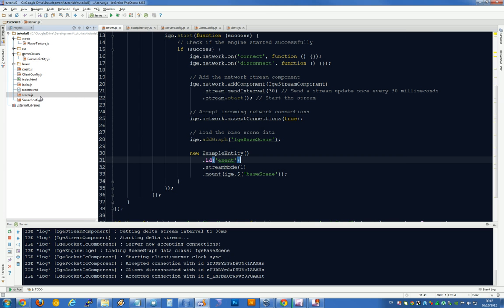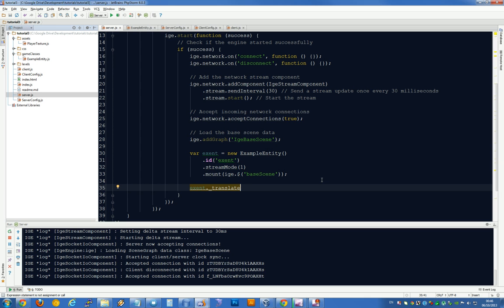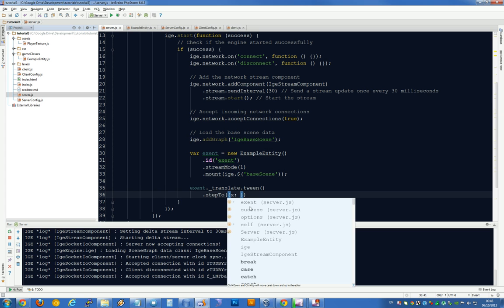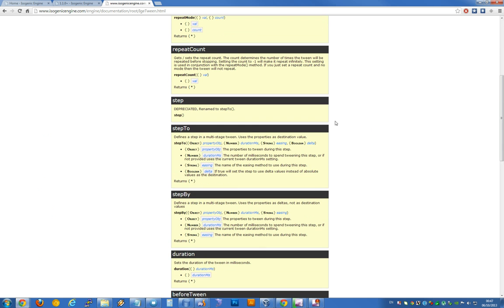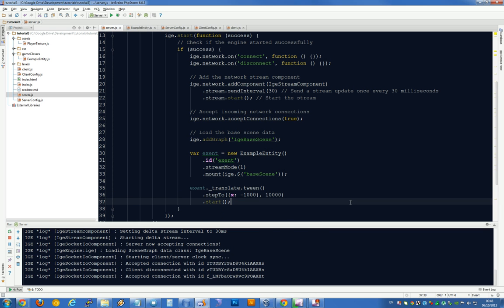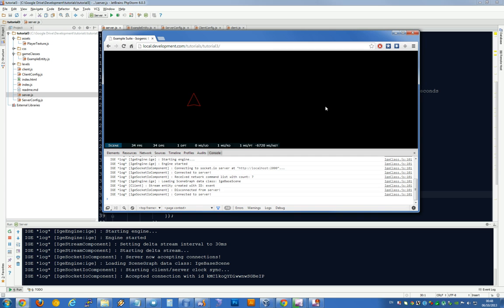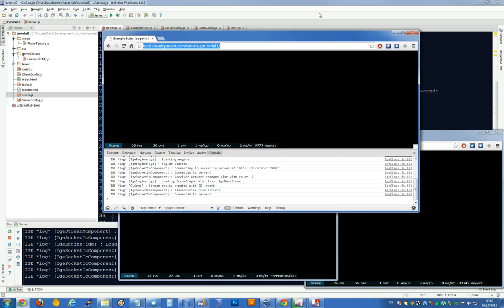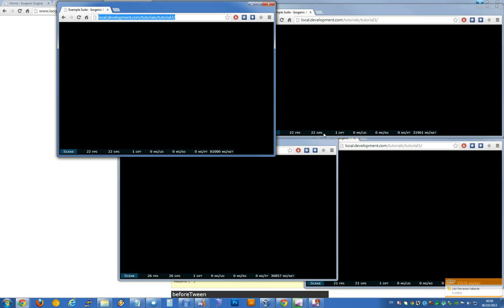Isogenic Engine Tutorial 3 - Multiplayer Skeleton Game - Part 3